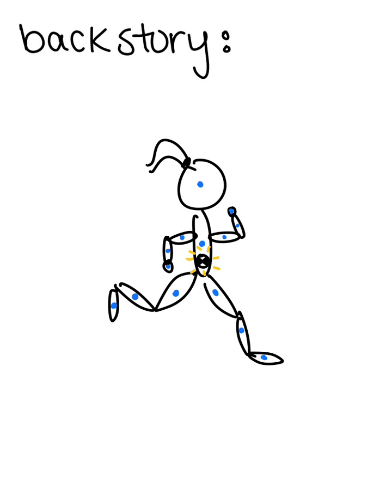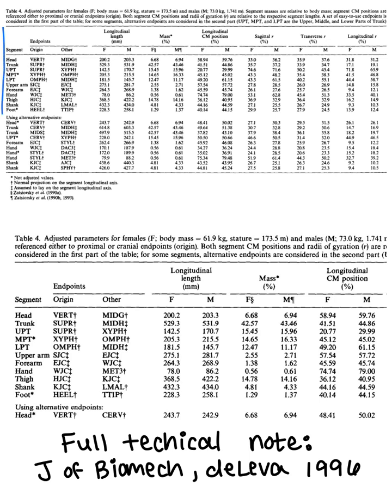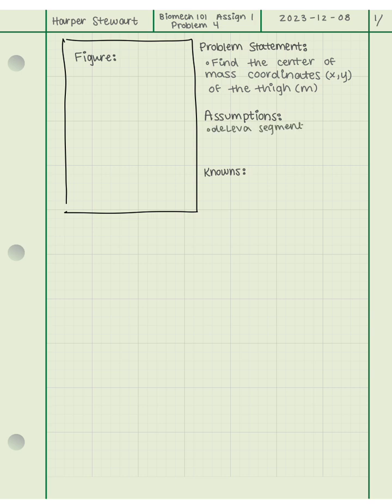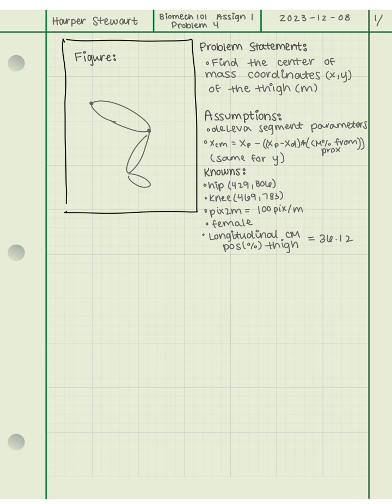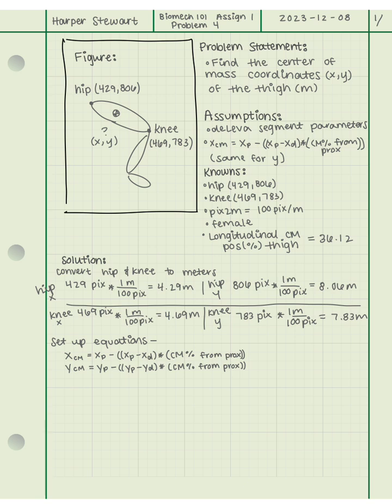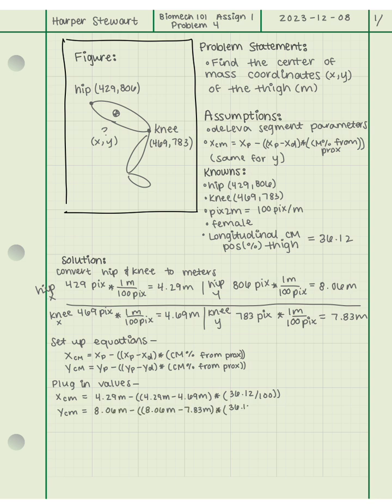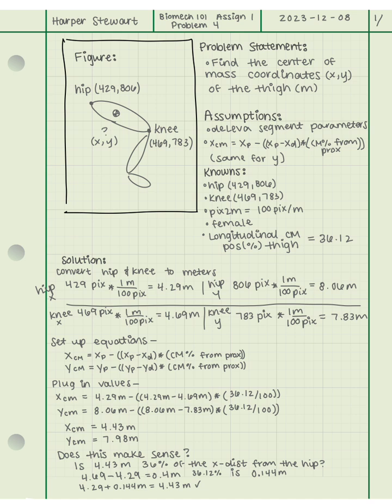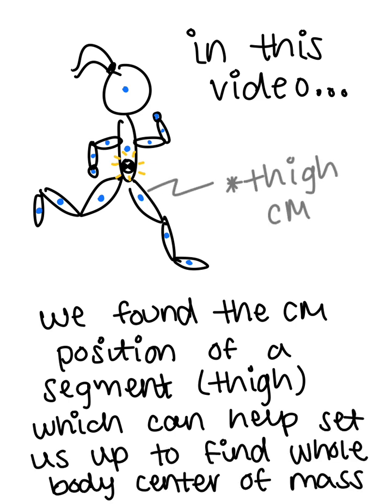Biomech Probs: Finding segment center of mass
Biomech Probs: Finding center of mass of a segment
A series of biomechtalk

In this video we are finding the center of mass of a segement (thigh)! We talk about center of mass all the time in biomechanics, but we haven't gone through how to actually find the center of mass.

This video will walk you through the process with a homework style problem!